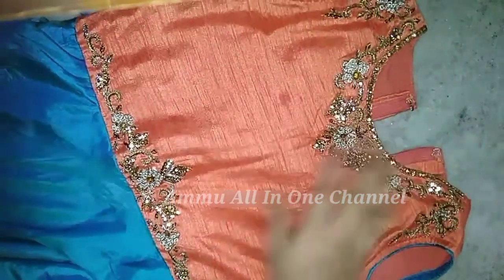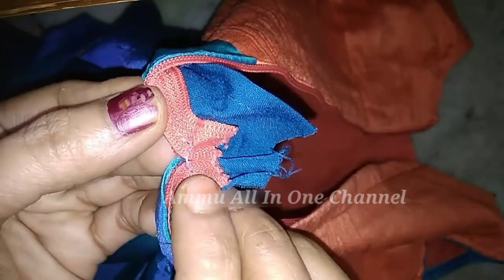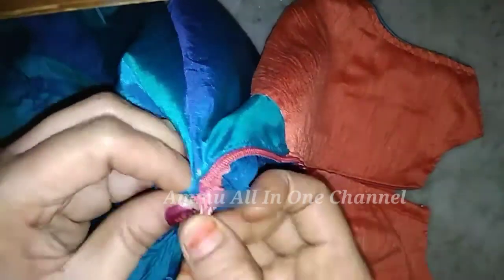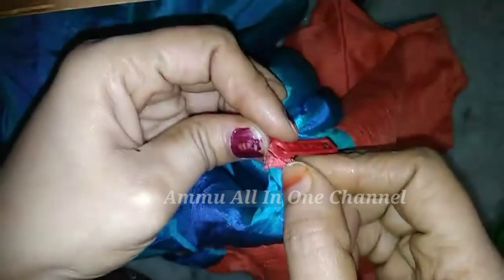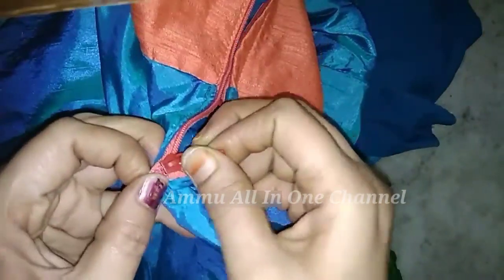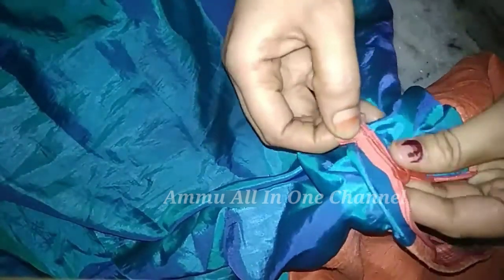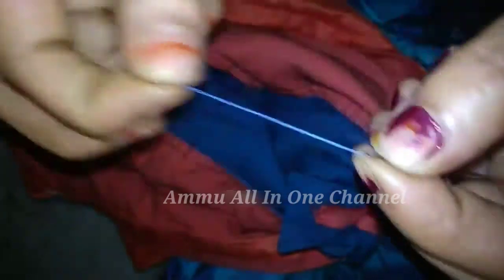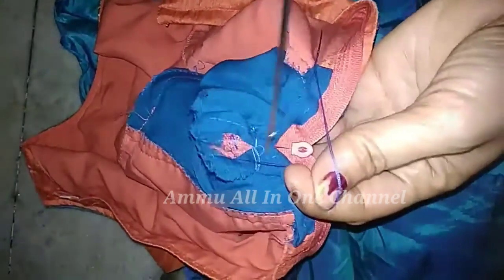How To Repair a Frock Zip in Telugu /మీ ప్రాక్ జిప్ పేలైందా? ఇలా చేయండి/ Telugu Tips.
మీ ప్రాక్ జిప్ పెలైతే ఇలా చేయండి.రూపాయి ఖర్చు ఉండదు.